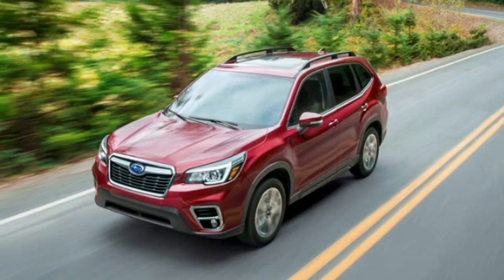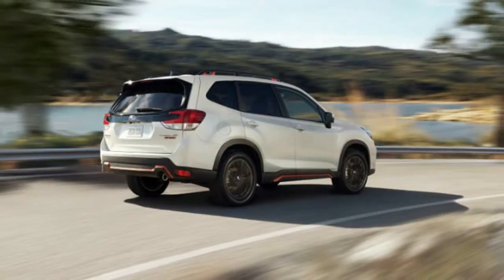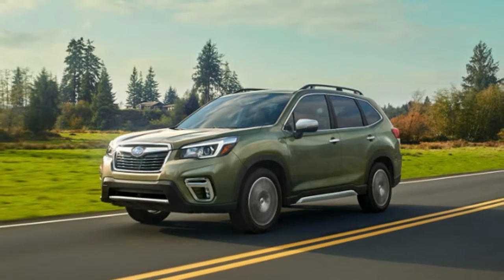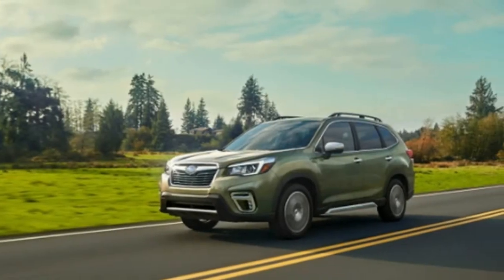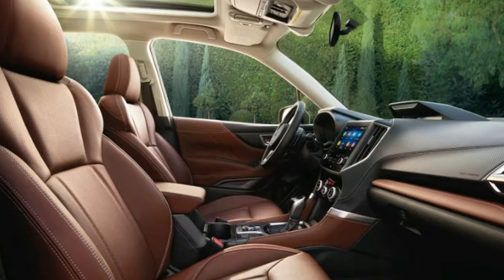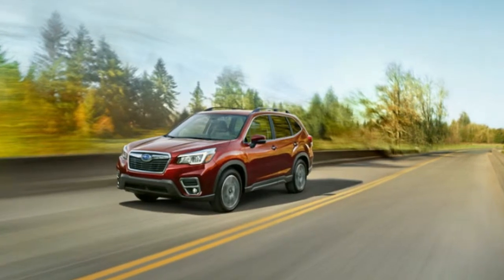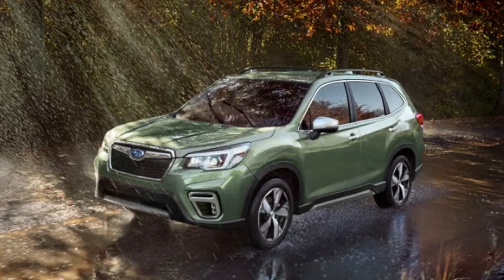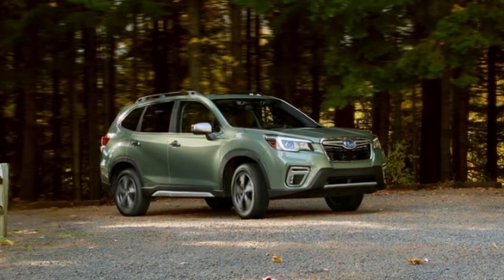2019 Subaru Forester priced at $25,270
The Subaru Forester is all new for 2019, but it's not toting along a big price increase. A base 2019 Forester starts at $25,270 including destination, which is a reasonable $500 premium over the 2018 version. For that price, buyers get 17-inch steel wheels, but a $600 upcharge brings aluminum wheels and roof rails. Standard equipment includes Subaru's EyeSight driver assist technology and Starlink infotainment package, which includes Apple CarPlay and Android Auto, power windows, door locks, and side mirrors, remote keyless entry, and tire pressure monitoring.